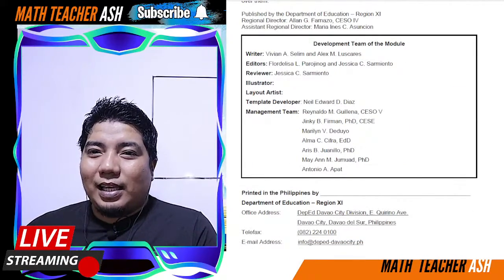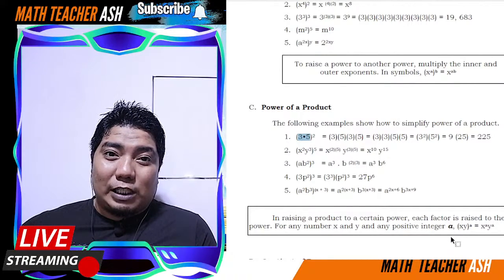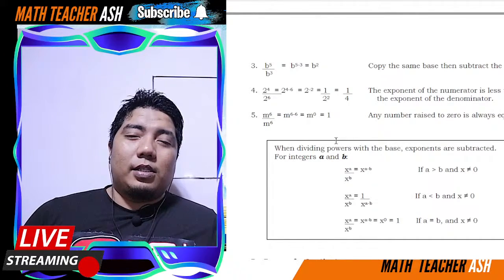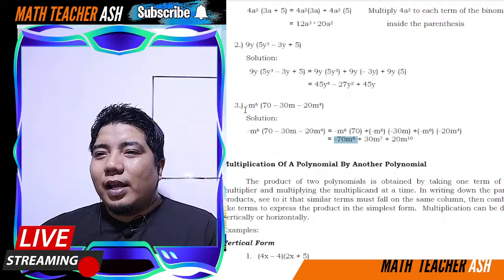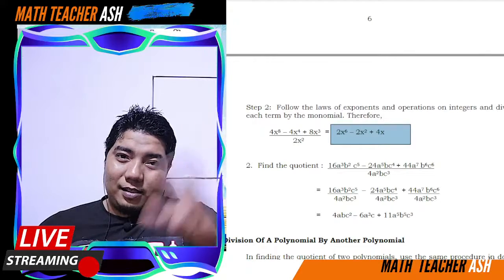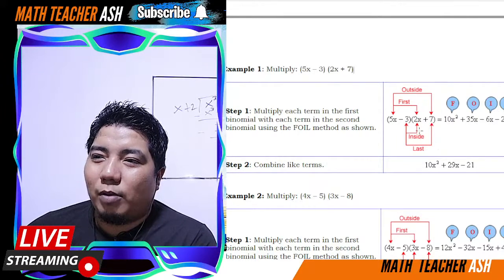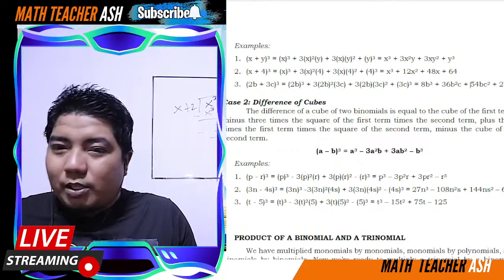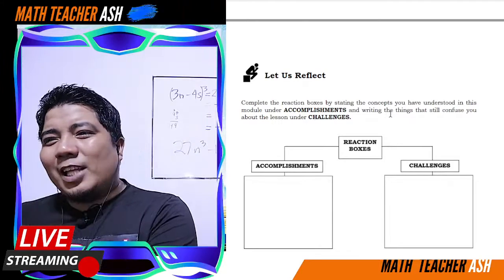MATH 7 Module Discussion Quarter 2 Module 4 | Laws of Exponents, Multiply and Divide Polynomials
Schedule:
2pm onwards on
Happy learning.

USB Hub 4in1
2nd Monitor

polynomials,
multiplication,
long division of polynomials,
special products,
division of polynomials tagalog,
multiplying and dividing polynomials,
scientific notation multiplication and division,
product of polynomials,
multiplication and division,
how to get the product of polynomials?,
multiplying polynomials,